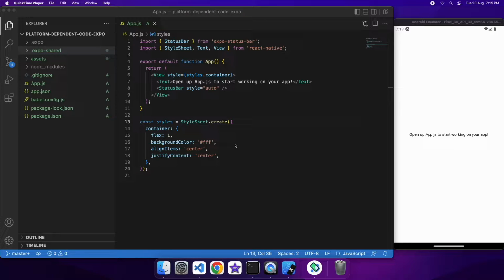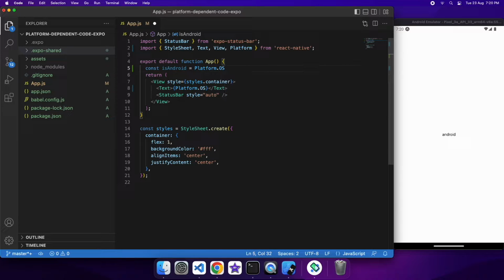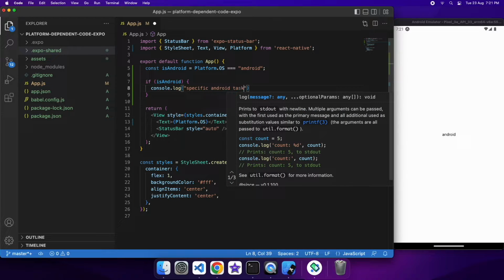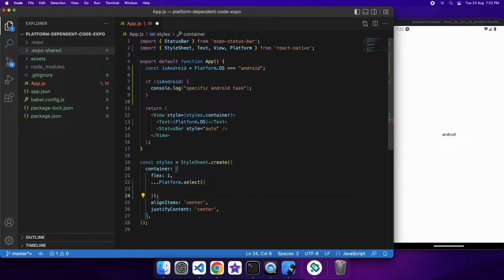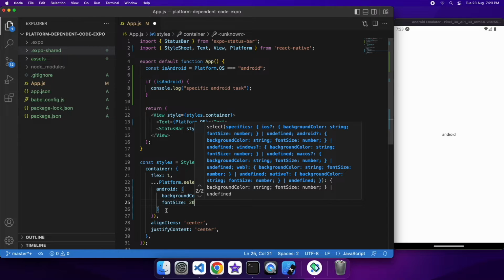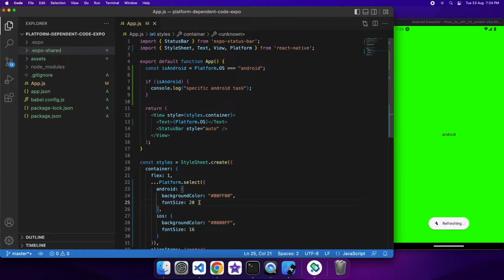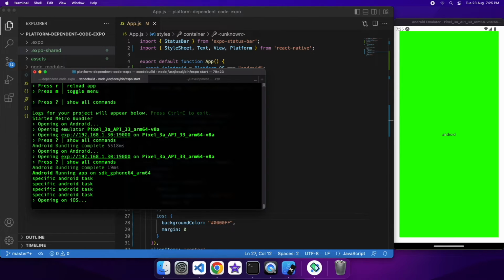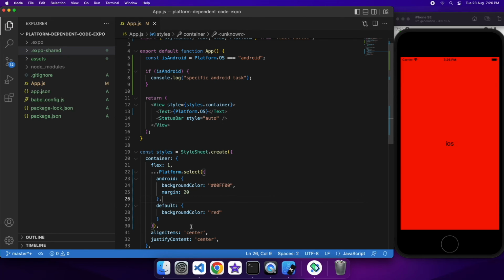Platform Dependent Code - Check for iOS or Android in React Native Apps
Hi everyone!

Today I am going to show you how to write platform dependent code in React Native. Platform dependent code is where you write code specifically targeting a platform such as iOS or Android. I will also show you how to return different configs depending on the platform and provide a default config if there is no config specified for a specific platform. We can use the spread operator in Javascript to add platform specific styling to your react native components and I will also explore this. I am using expo for convenience but this will code will work for all react native apps.

If you are interested in my source code from the tutorial today, you can find it on GitHub:

// PRODUCTS USED
I use the following products in the creation of my videos: